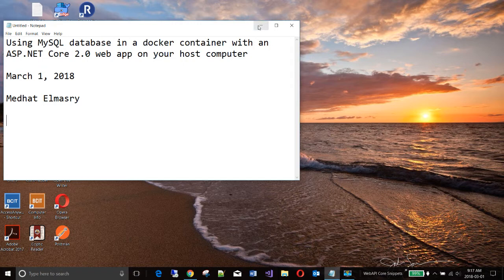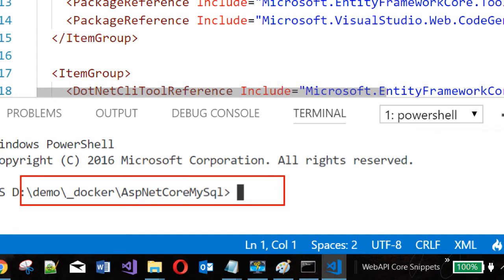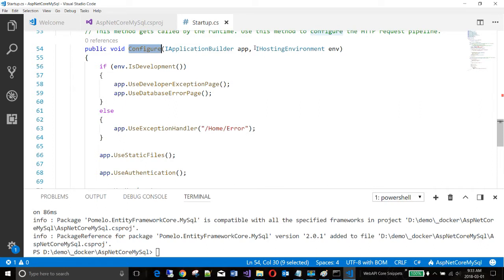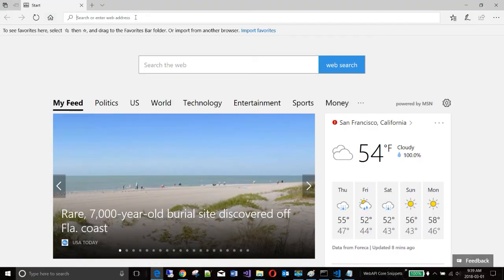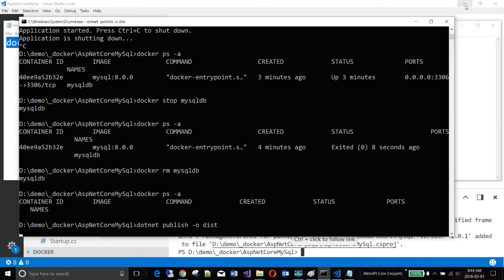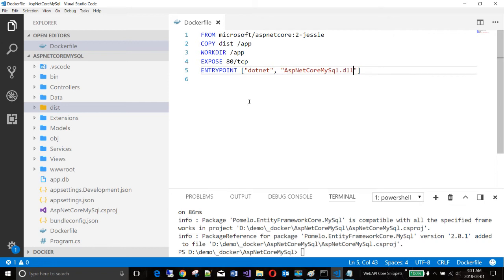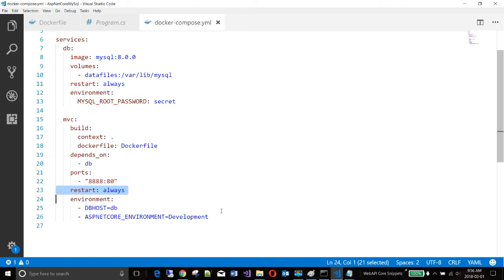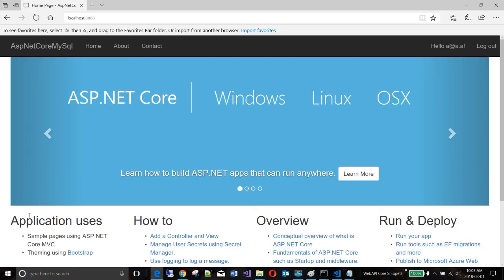Dockerizing both ASP.NET Core 2.0 & MySQL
I show how you can have an ASP.NET Core 2.0 application work with a containerized MySQL database server. I then take this one step further by also containerizing the ASP.NET Core 2.0 application.